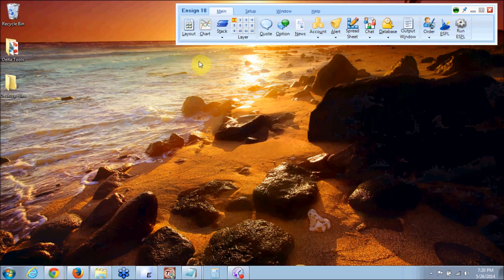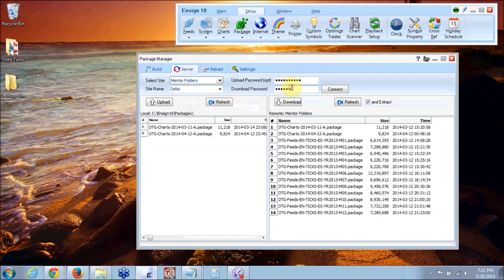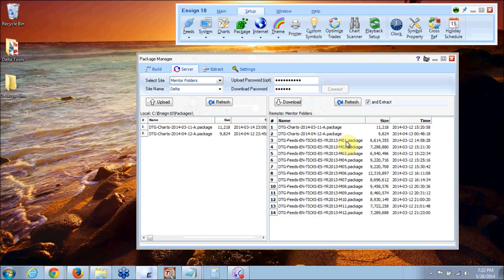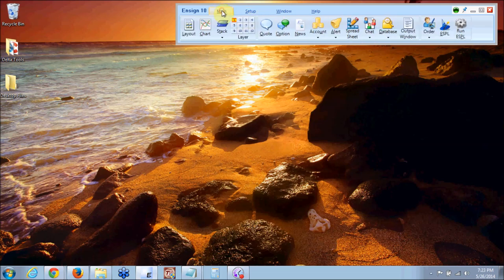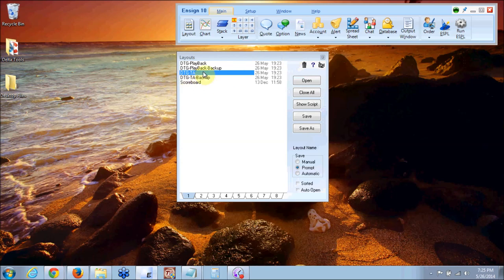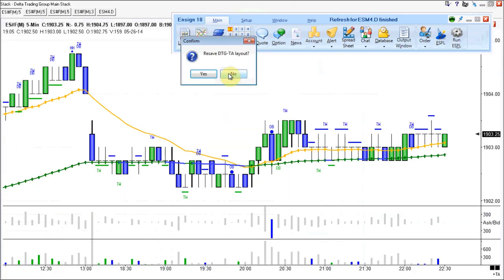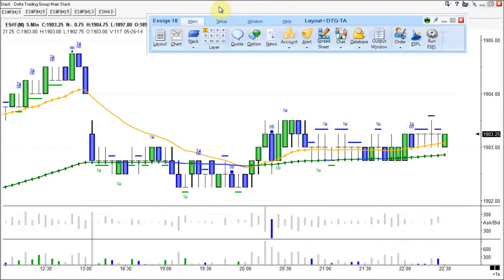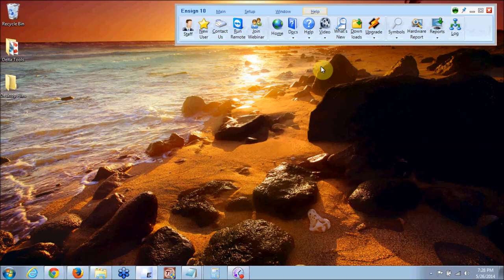Delta Trading Group Ensign Customization Packages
Watch this video to learn how to download Delta Trading Group Packages.

Watch the videos on the Ensign website for specific instructions on downloading and installing Ensign Charting Software.